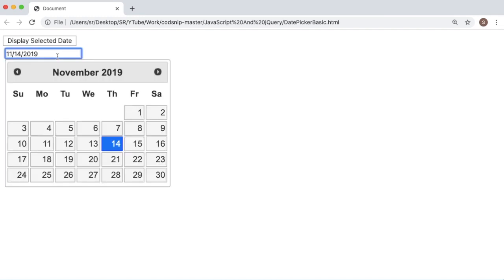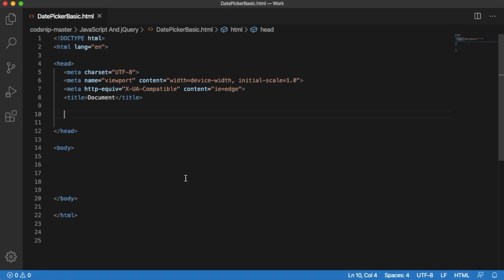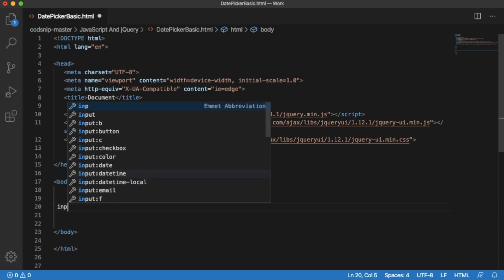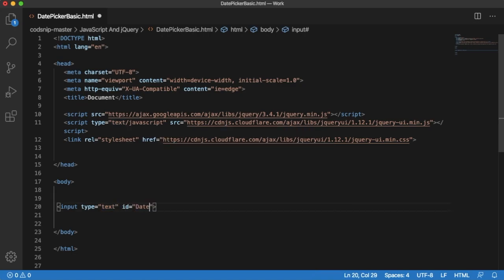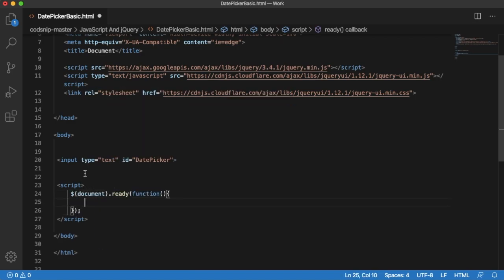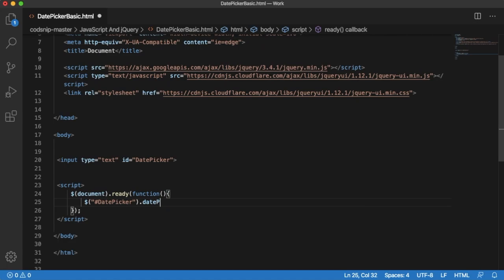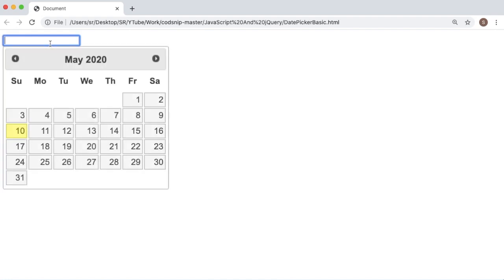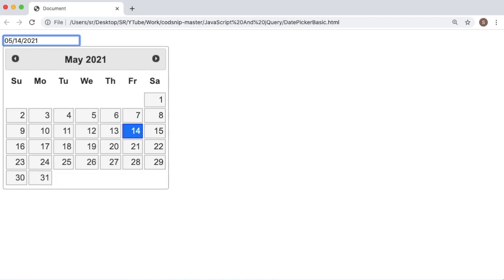Adding Calendar / Date Picker in a web page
In this video you will learn to add Date picker field in your website using jQuery.

Videos will be uploaded every week on the following topics:
- Angular
- HTML5
- CSS3
- Javascript
- jQuery
- Bootstrap
- Adobe Captivate
- Audacity